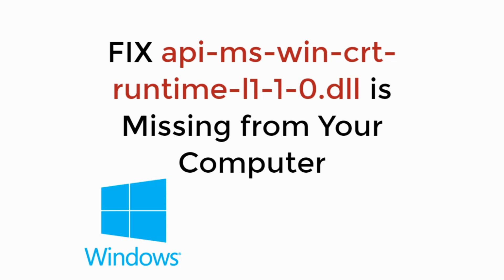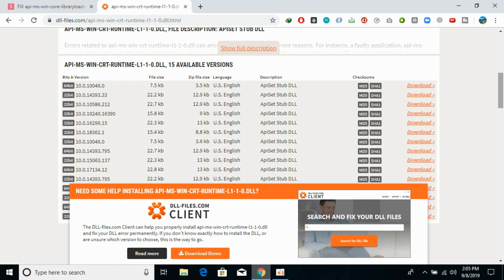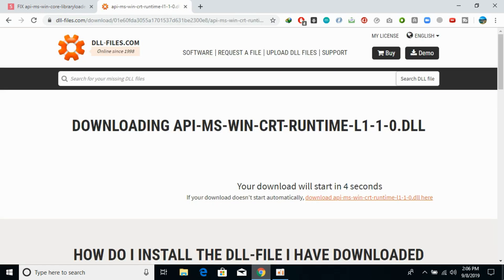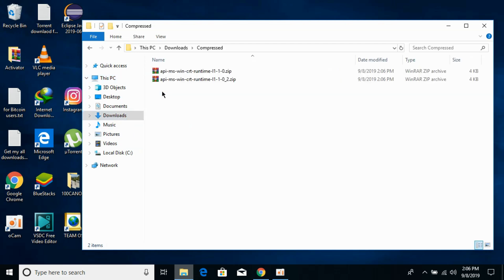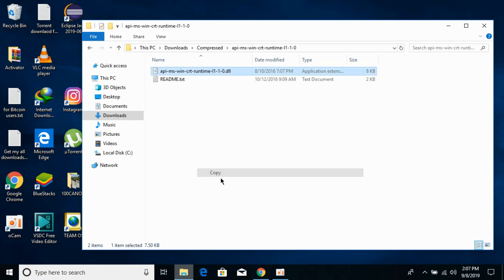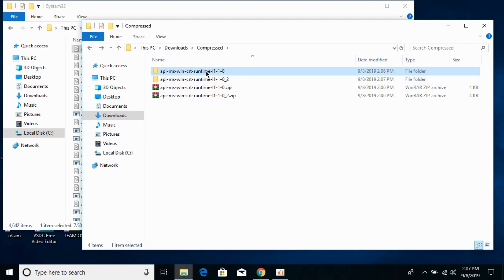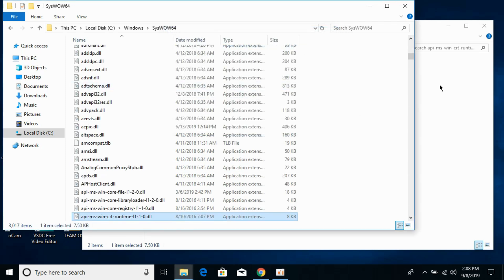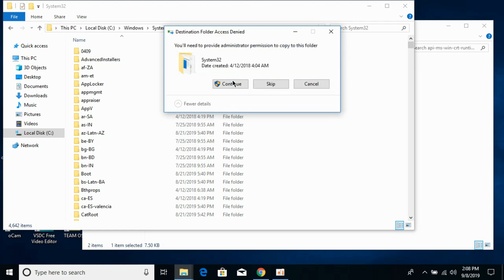FIX api-ms-win-crt-runtime-l1-1-0.dll is Missing Windows 10/8/7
Learn FIX api-ms-win-crt-runtime-l1-1-0.dll is Missing Windows 10/8/7

Download Both 32 and 64 Bit Files

    Extract the .dll File from the downloaded Folder.

    Copy/Paste the file/s into the following folder:

    32-Bit Windows:

    - 32-Bit Version - C:\Windows\System32

    64-Bit Windows:

    - 32-Bit Version - C:\Windows\SysWOW64
    - 64-Bit Version - C:\Windows\System32